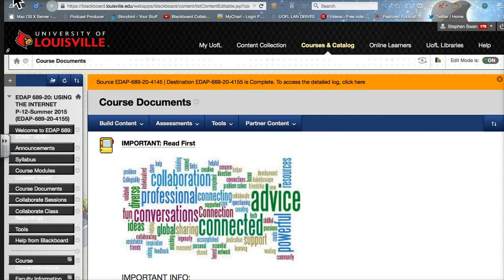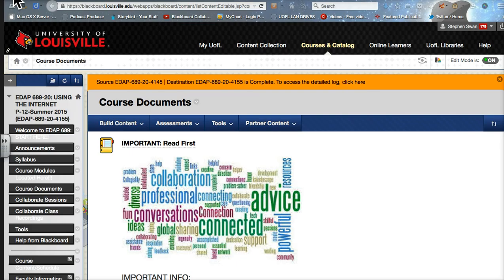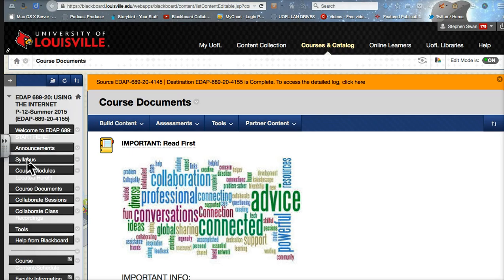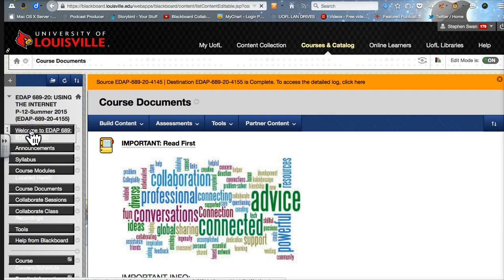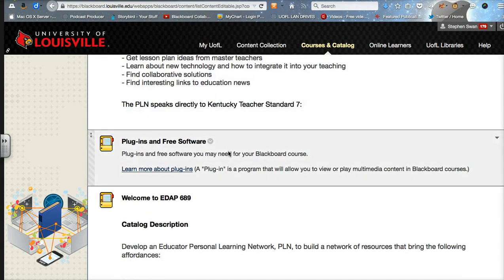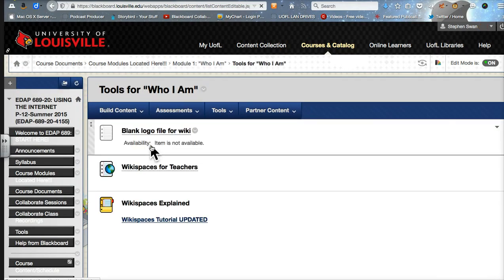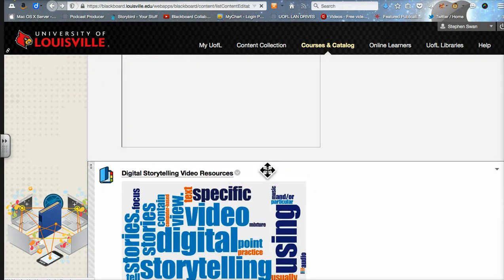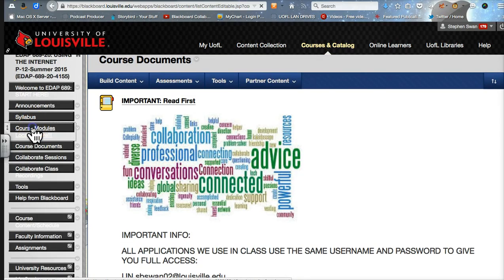EDAP 689 Intro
An intro to the Summer 2015 course, EDAP 689